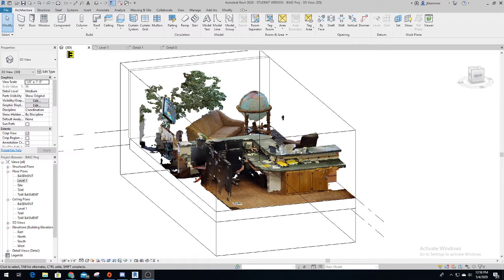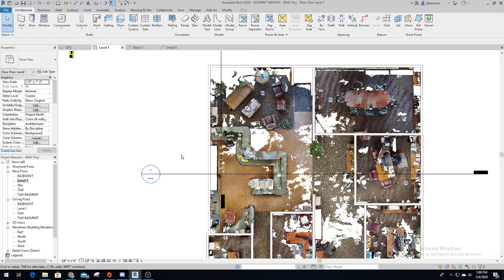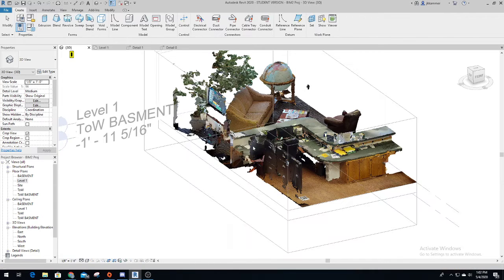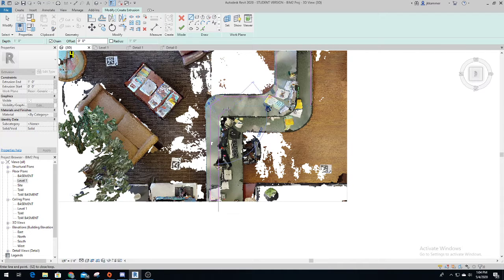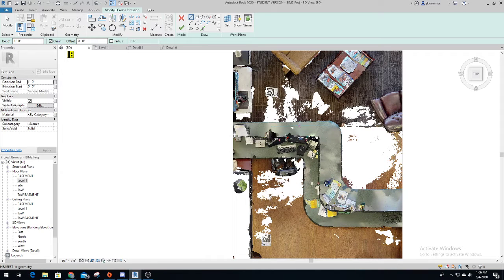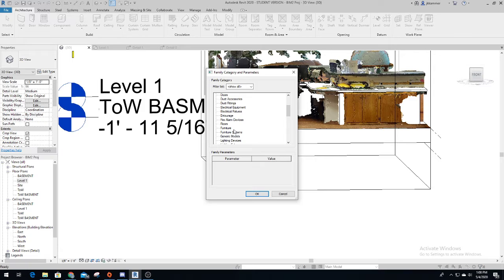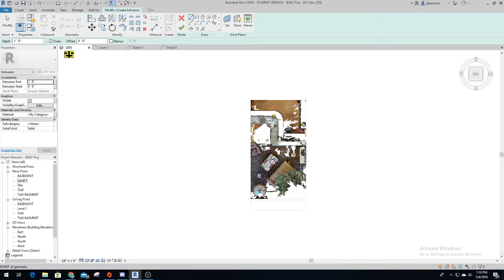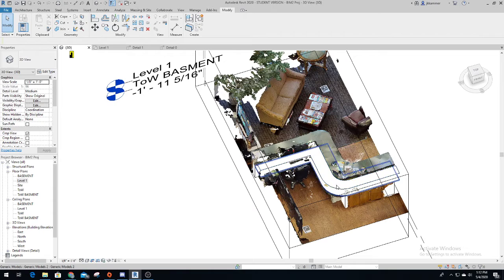Custom Model in Place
This video is showing you how you can creat somthing custom in your project that you would not be able to find pre ,ade as a family in revot city.